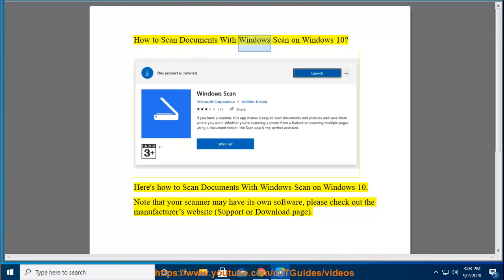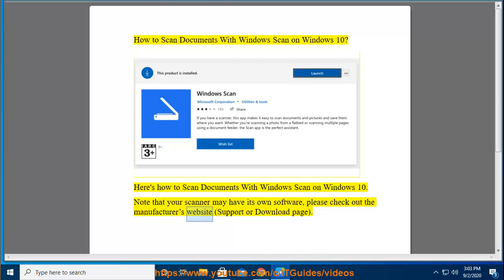Scan Documents With Windows Scan on Windows 10